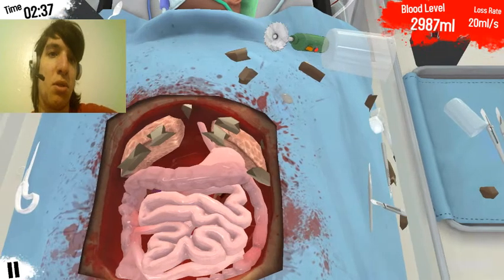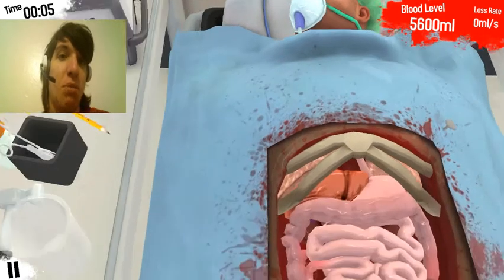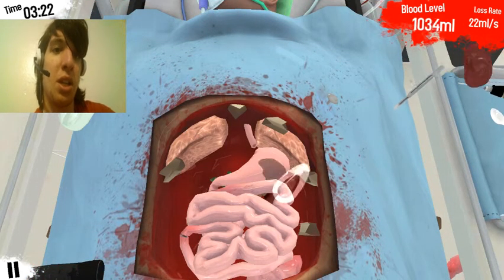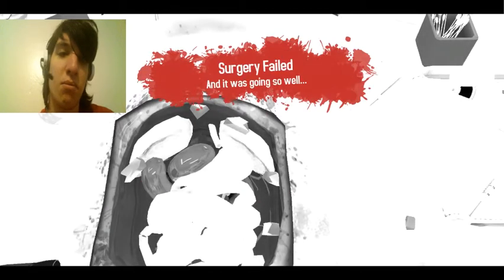Failed Doctors Class | Surgeon Simulator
I'm not very good at this gave but we will get through this together!